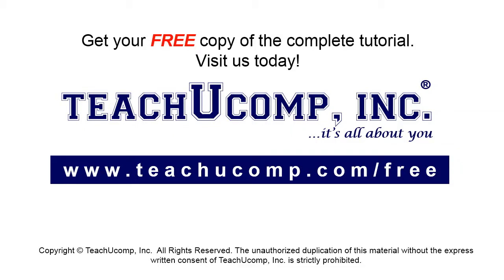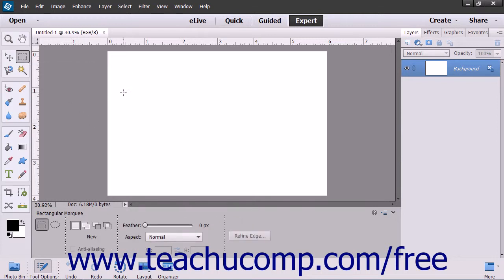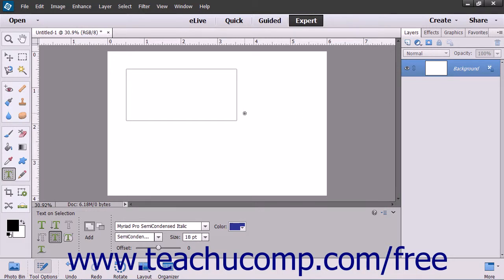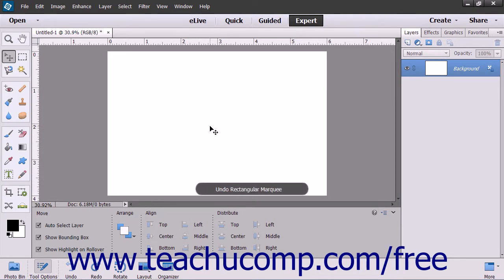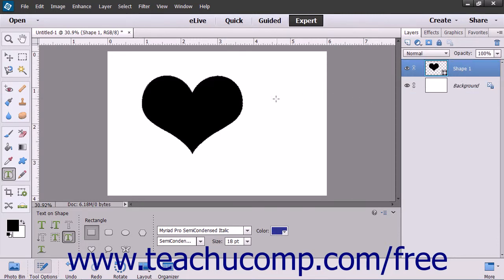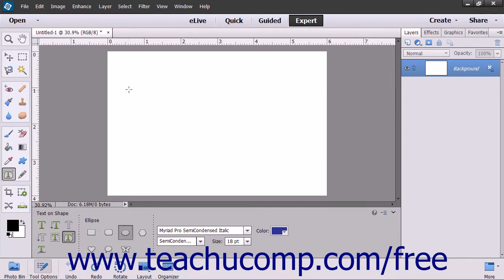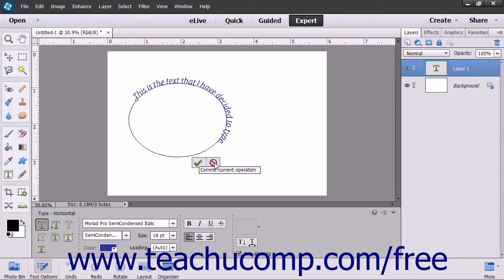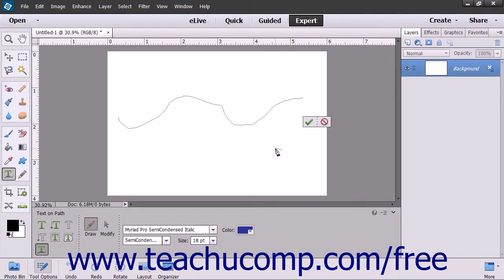Photoshop Elements 13 Tutorial Text on Selections, Shapes, and Custom Paths Tools Adobe Training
Learn about Text on Selections, Shapes, and Custom Paths Tools in Adobe Photoshop Elements A clip from Mastering Photoshop Elements Made Easy v. 13. - the most comprehensive Photoshop Elements tutorial available. Visit us today!